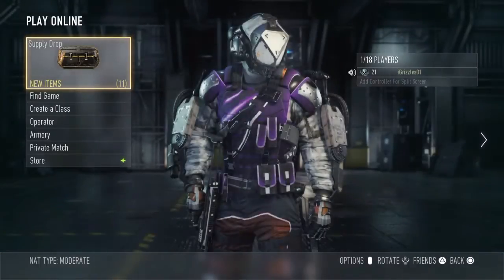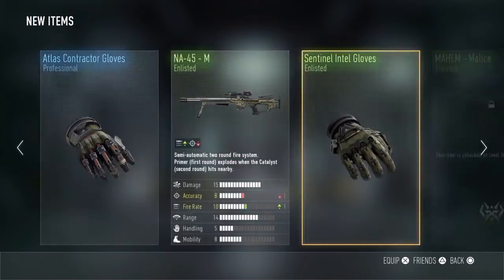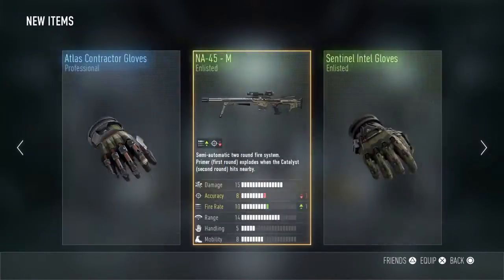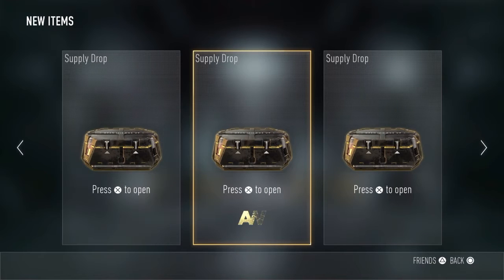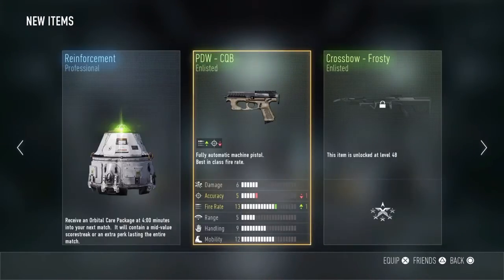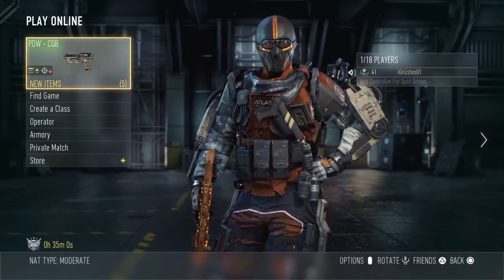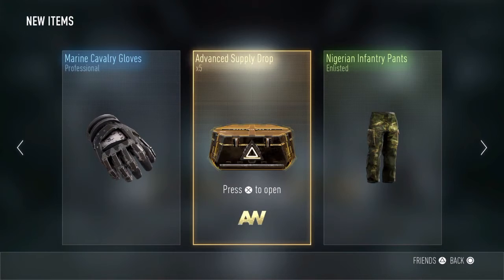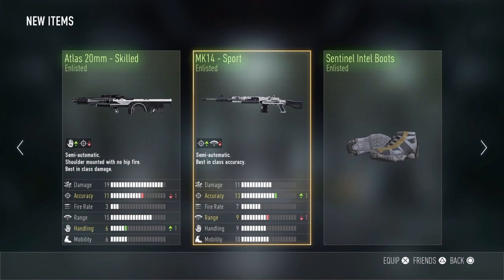Call of duty AW Supply drop Opening!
I created this using PlayStation's app 'Sharefactory'
The outro song is 'Circus Youth' from Sharefactory